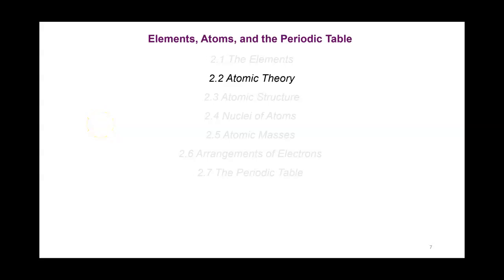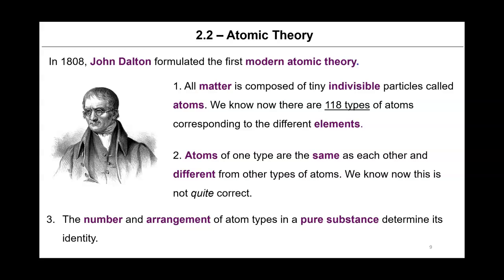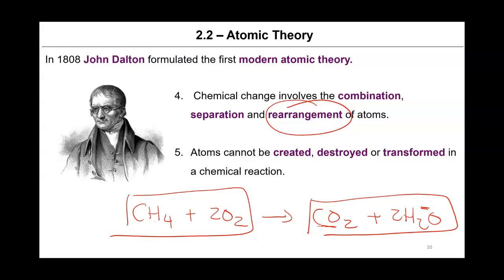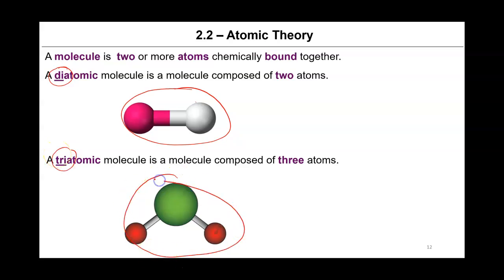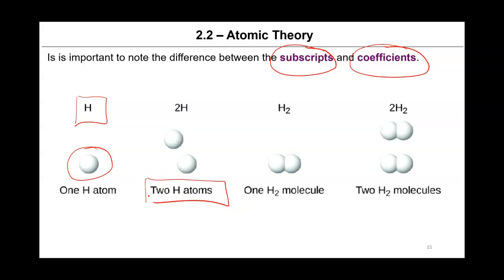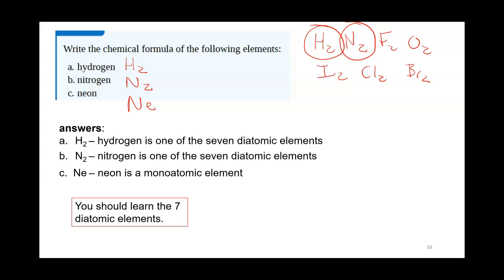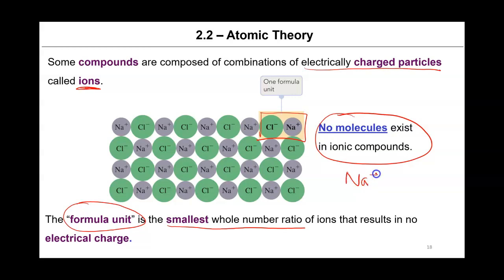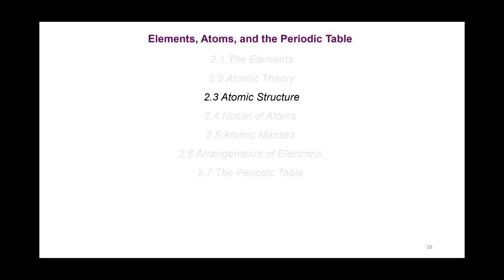Chem 121 Section 2.2